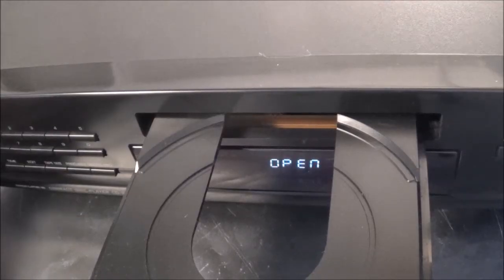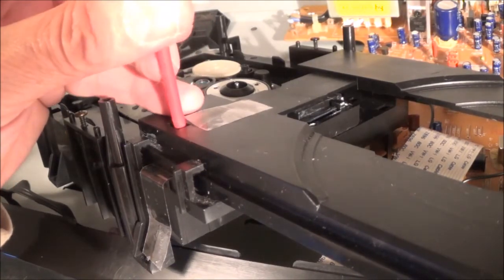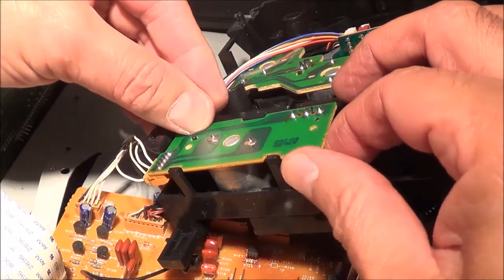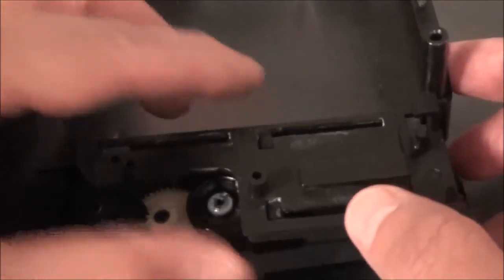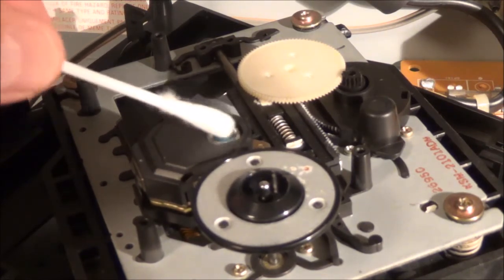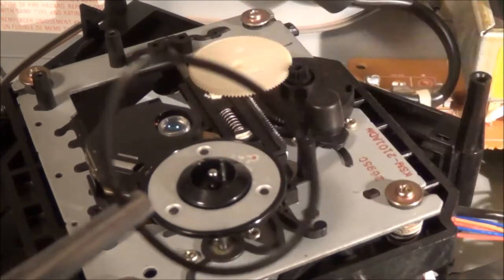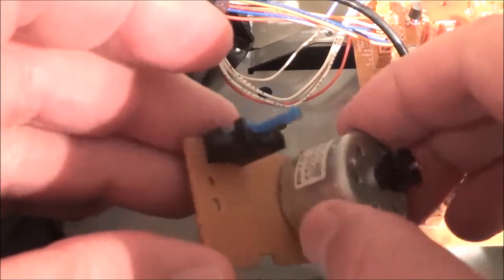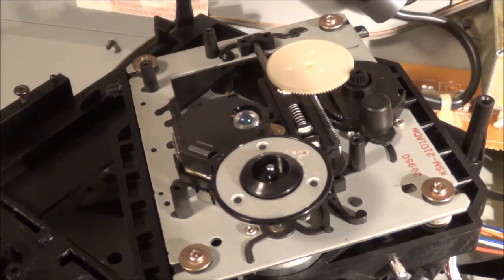Sherwood 3050 CD-Player -- Part 1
CD-player has problem with tray. Belt was determined to be bad and is now on order. Belt size is 24X1X1--measurements are in millimeters. Belt is also square, but I don't think that makes much of a difference if one were to use a round belt. Removing the belt was more of a trial-and error experience. Care was taken not to touch any part of the optical pickup.